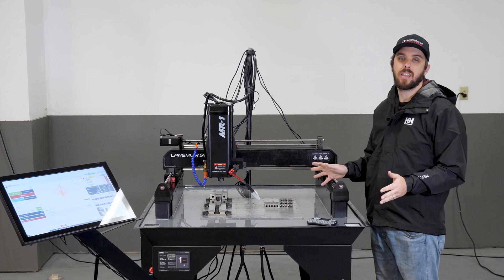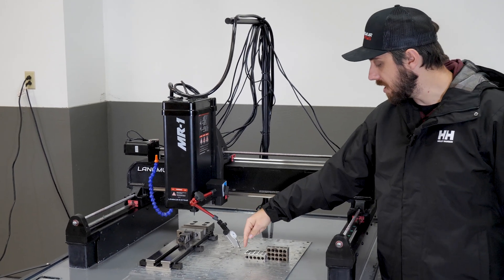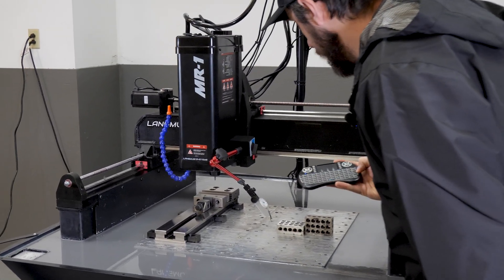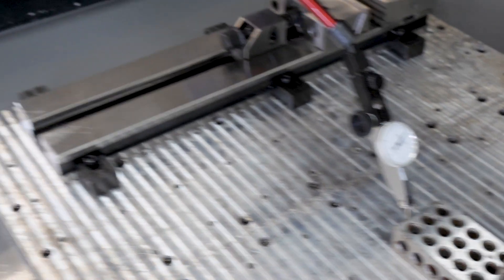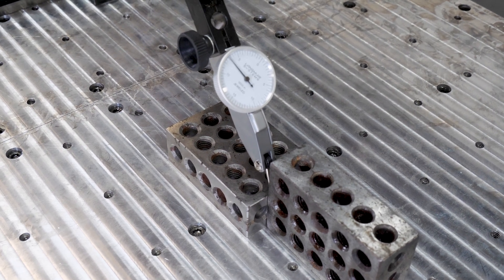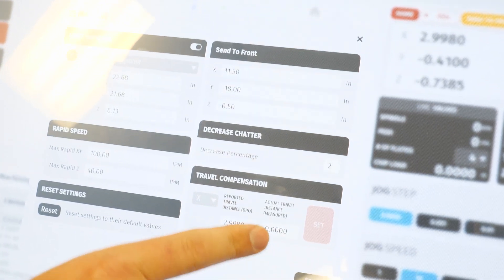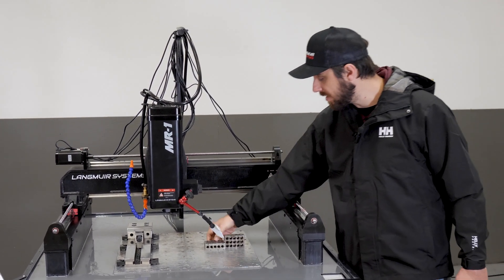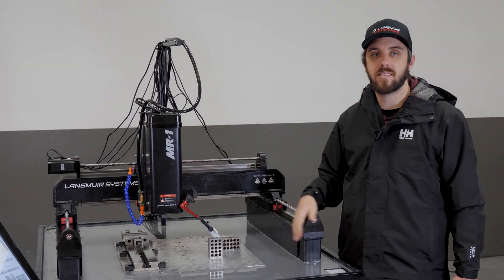MR-1 CNC Mill Assembly Tutorial: Setting Travel Compensation in CutControl Software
In this video we demonstrate the steps needed to measure and set the pitch travel compensation for your X, Y, and Z axes. For more information regarding the complete assembly steps for MR-1, please refer to our online Assembly Manual.

To learn more about the Concrete Base design on MR-1, please check out the article on our